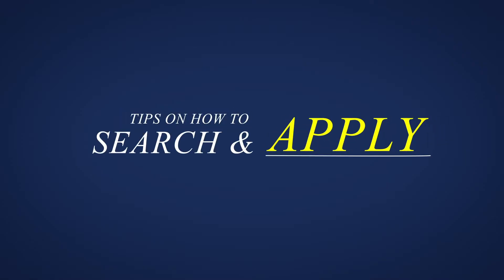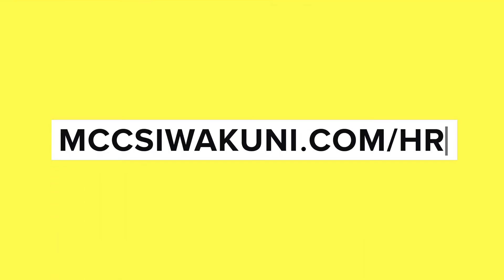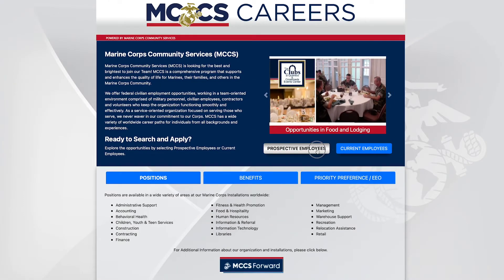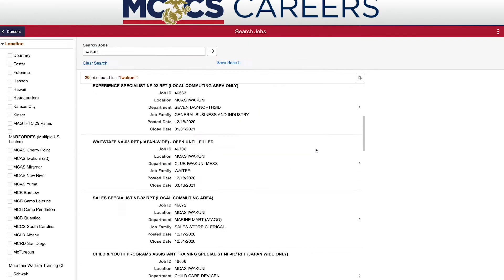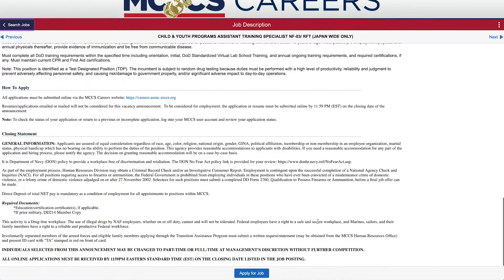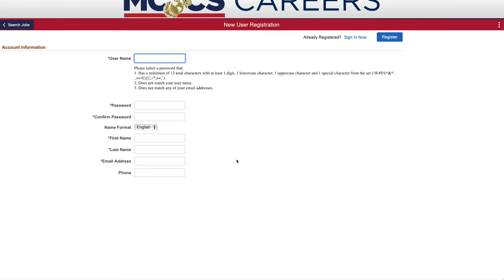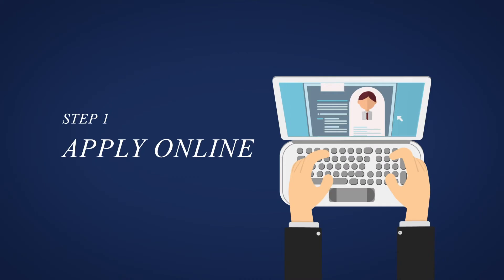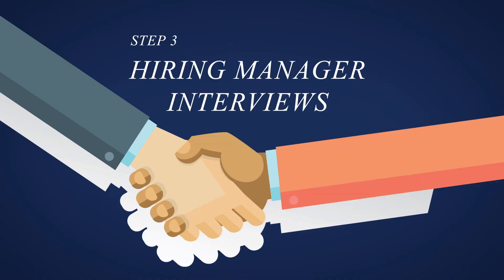Seeking Talent | Work for MCCS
Learn about the hiring process for MCCS. Gain job experience and find a career.